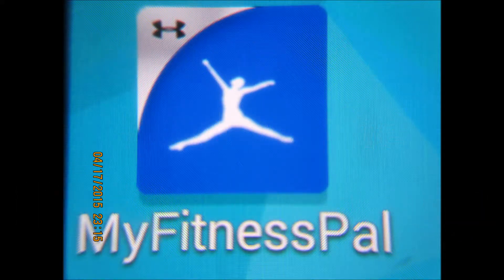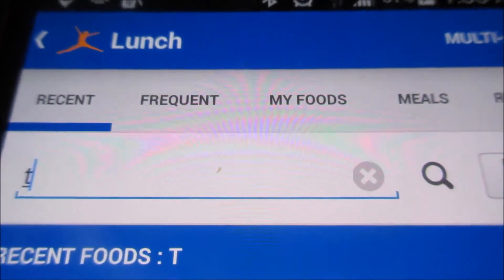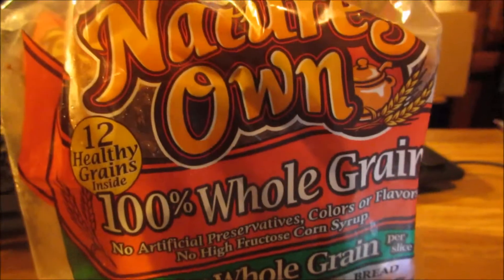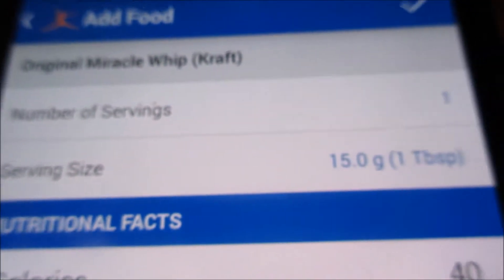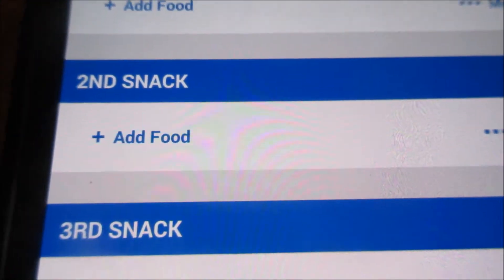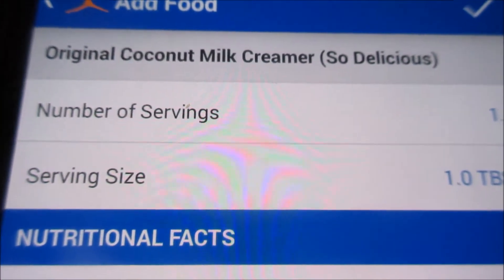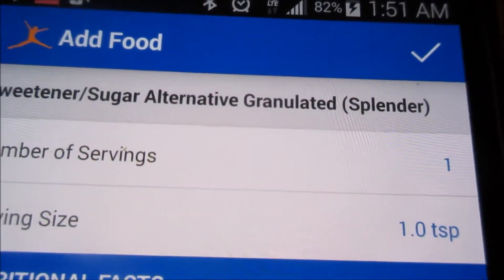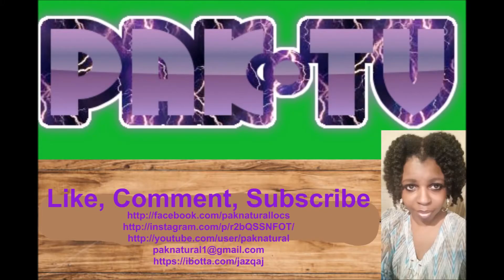MyFitnessPal - How To Add Food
This video is a demonstration of how I add food to the MyFitnessPal App.

Intro & Outro Music:  Sunday Market aka Uno (Bad Panda) #85